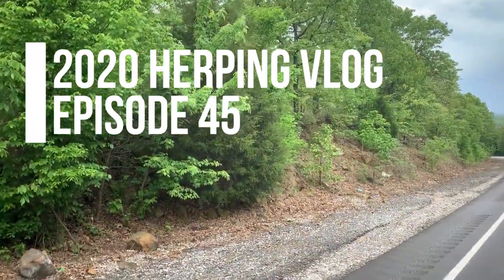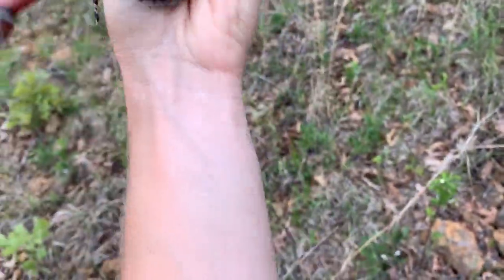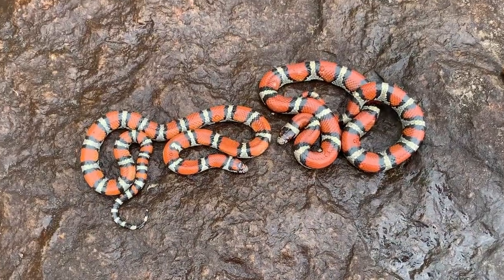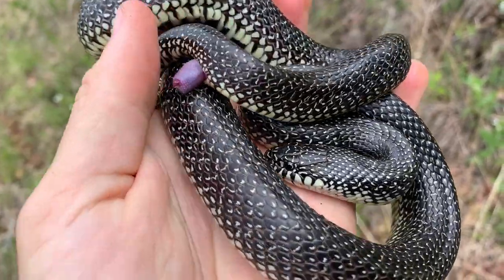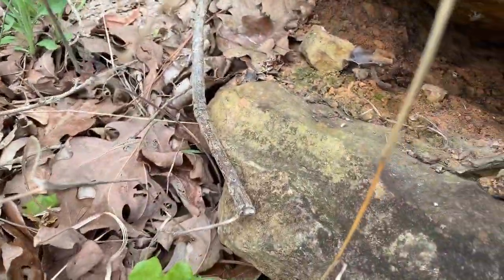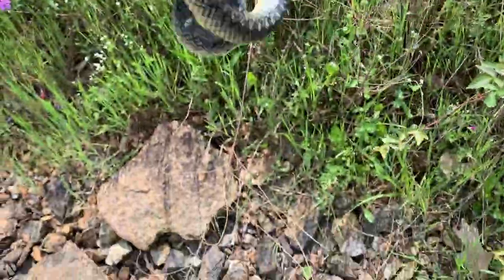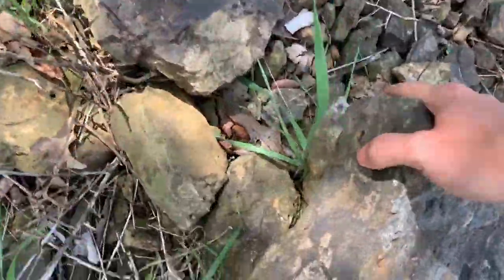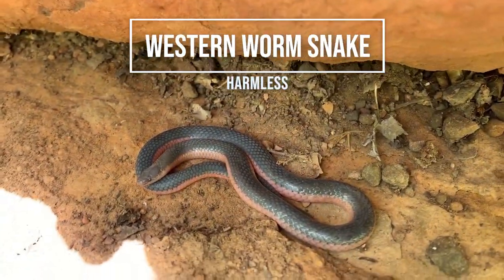Why Are There So Many SPECKLED KINGSNAKES?!?!? Final Day of Snake Hunting in Oklahoma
On my way home from my Midwest trip, I decided to spend "an hour or so" hitting a new area on the way in Oklahoma. I was not expecting to find so many snakes.